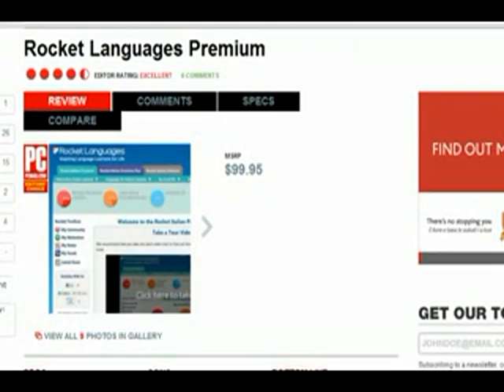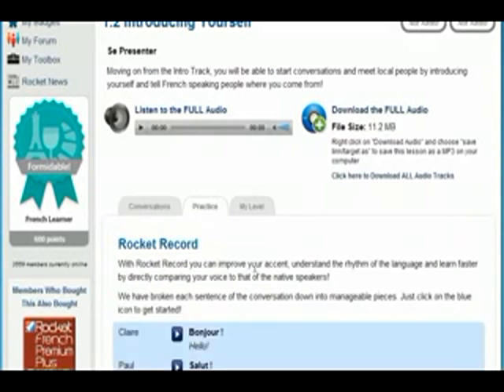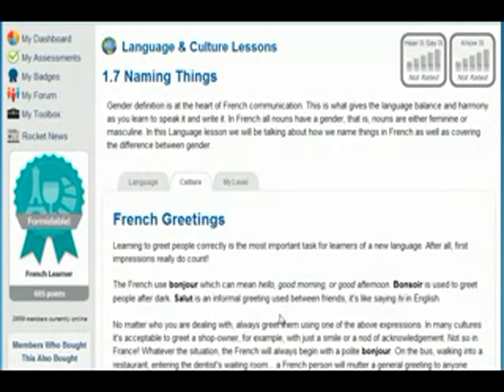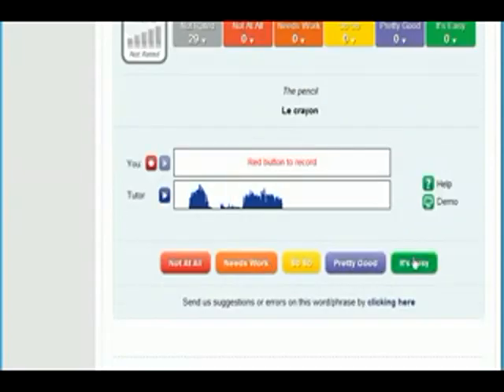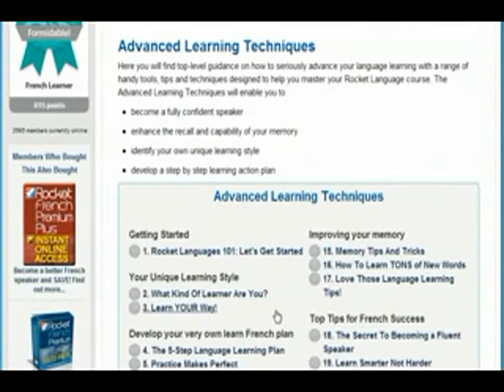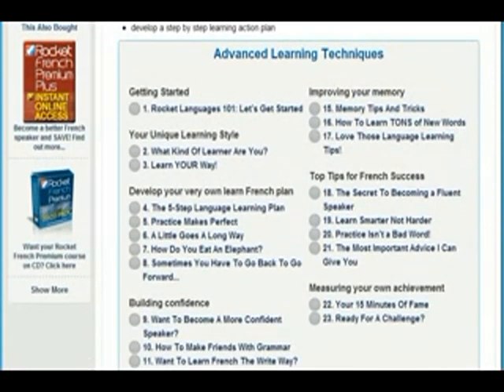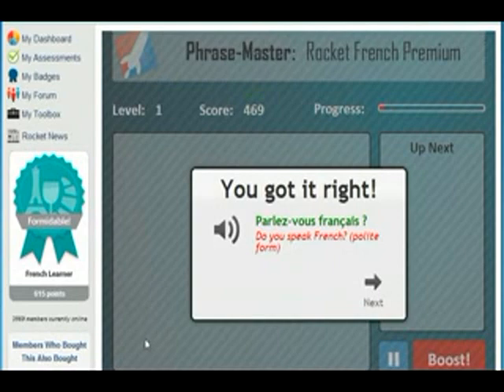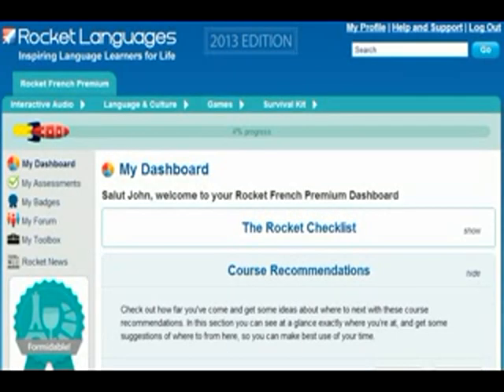Learn French Online | How To Speak French - Learn To Speak French Here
Today you could learn French online while having an excellent experience enhancing your French talking capability. Individuals at Rocket Languages are not only experienced at teaching non natives the fine art of mastering the French Language, yet they have created a simple to adhere to online French training course that enables people to ready themselves with complete lessons of French language. Those that make use of these sources will certainly find themselves talking proficient French quickly.

learn to speak french
how to speak french
learn french online
french course

To access their other languages, visit this url:

Learn French - From The Best Course To Learn French in 2013

Learn French Online - Learn To Speak French Here - How To Speak French